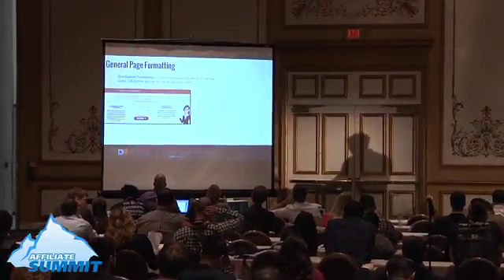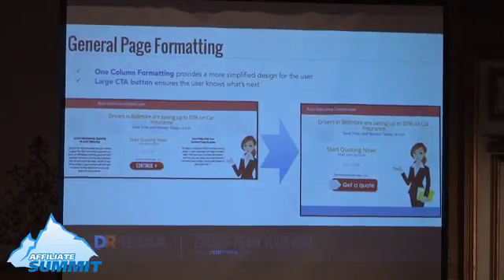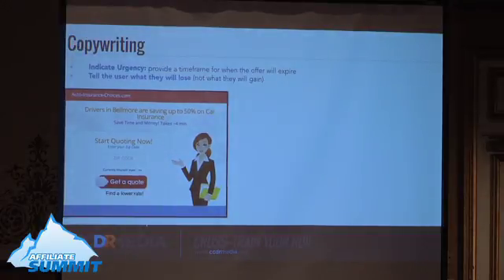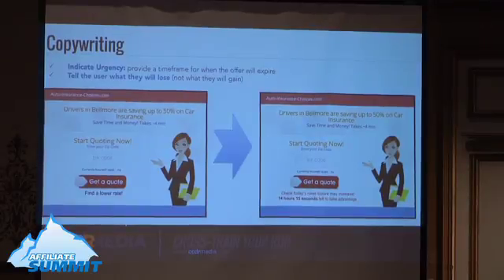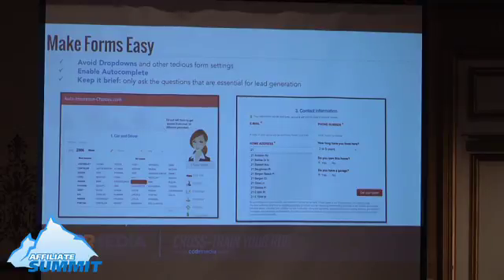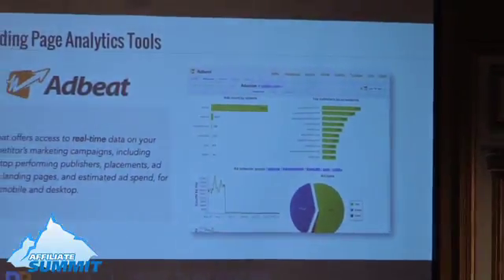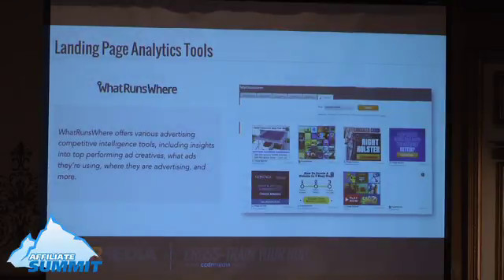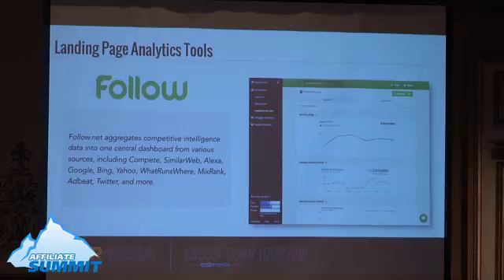How to Leverage Display Advertising Tactics for Success from Affiliate Summit West 2015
This was a conference session titled How to Leverage Display Advertising Tactics for Success from Affiliate Summit West 2015, which took place January 18-20, 2015 at Paris Las Vegas.

Session speaker:

Jeffrey Reitzen, SVP of Account Management, CCDR Media, a division of CPXi

Session description:

Pointing to examples of successful campaigns, this session will share display advertising techniques for building better landing pages and using analytics tools to know your competition.

Experience Level: Intermediate
Target Audience: Affiliate/Publisher, Merchant/Advertiser
Niche/Vertical: Analytics